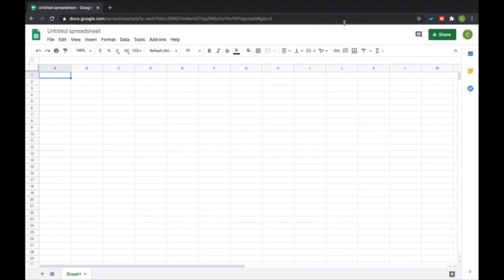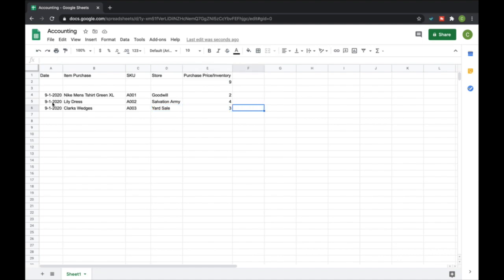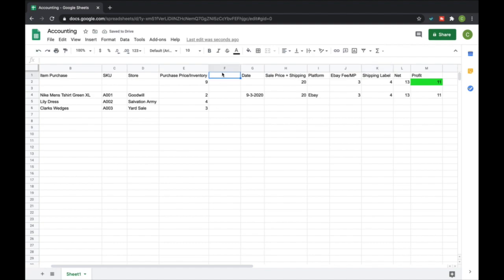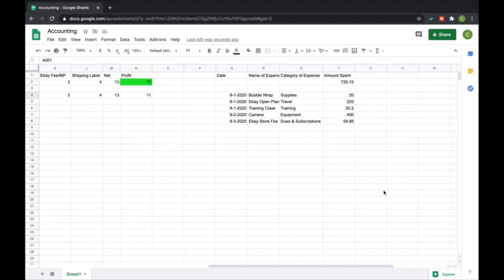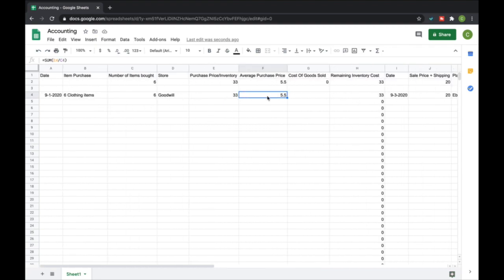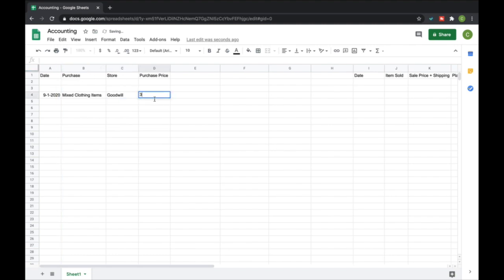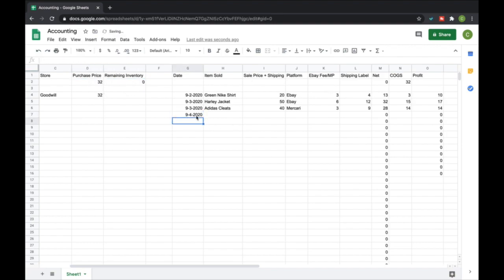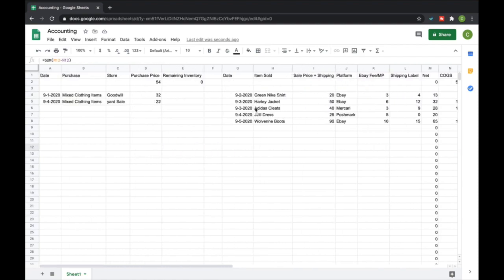How to Track Online Sales Inventory. (Ebay, Poshmark, Mercari, Amazon)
1.) 2020 Reselling, Social Media & Accounting Training Program-
***150 Videos, 11 bolo Guides, 3 webinars, 1 year Private Reseller Facebook Group.

Buy Inventory from us delivered to your door:
Our Wholesale Store:

My Public Ebay Store

All of my Reselling & Youtube Supplies & Equipment: (lights, scales, printers etc)

My Reseller supplies & Equipment Direct Links:

Photography Light kit
White Background Paper
Background Stand
LED Ring Light
Photography Light box
Barcode Scanner
Brother Wireless Thermal Printer
Arkscan Thermal printer
Dymo 4XL Thermal printer
Rollo Thermal Printer
Shipping Scale
Shipping Tape Gun
JFJ EASY PRO Disc Cleaner
KCD200 barcode Scanner
Backup Battery Charger
Video Microphone
Video Webcam
GoPro Hero 7 Black
Canon G7X Video Camera

Sign up For the List Perfectly Cross Posting Tool & Increase your sales & Save time:

Facebook.com/Rockstarflipper.  @rockstarflipper
Instagram.com/Rockstarflipper.  @rockstarflipper
Twitter.com/Rockstarflipper.        @rockstarflipper